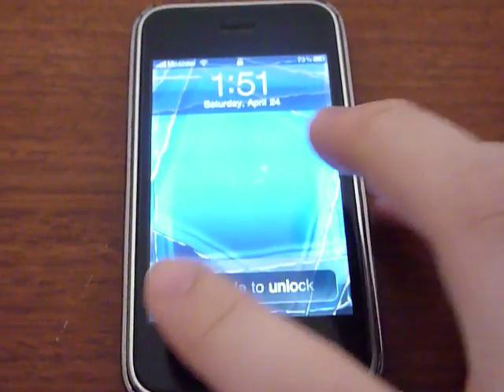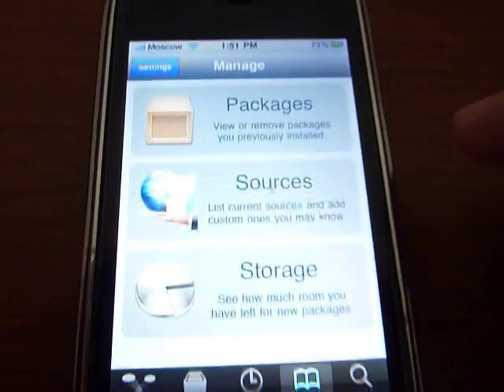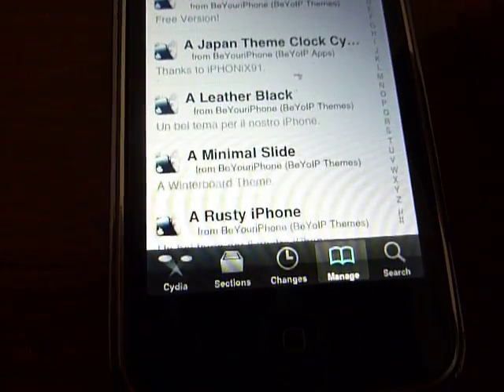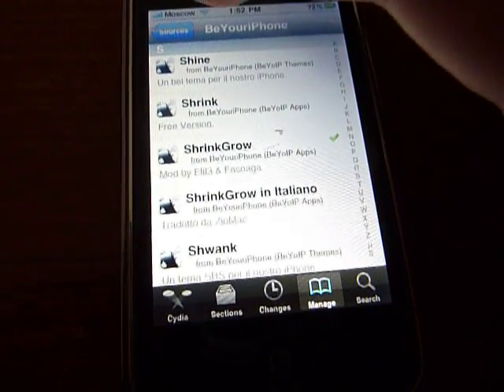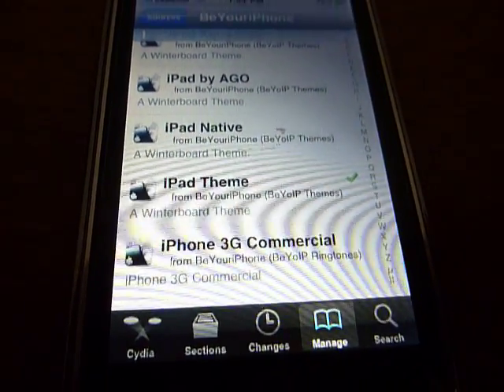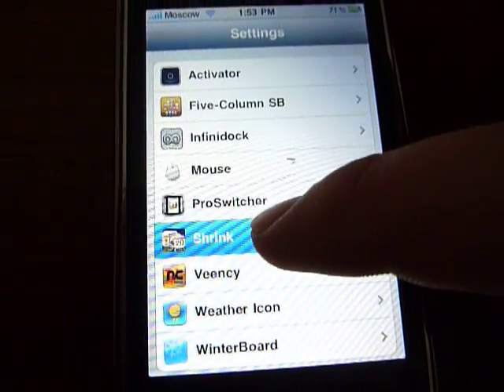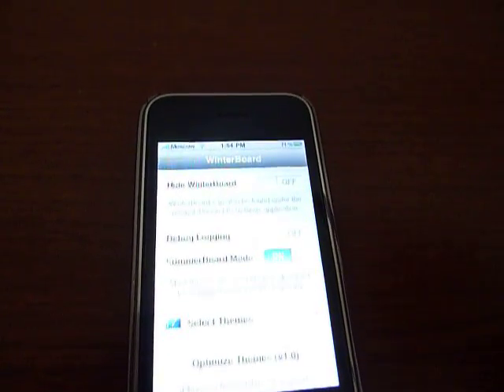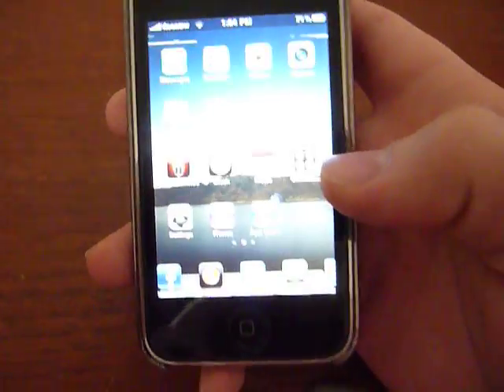iPhone Sources and Features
Looking for a cool theme and features to add to your iPhone or itouch? Watch this video!
I will show you how to add a source, get themes, and features from Cydia!

Steps to follow:
Step 1: Open up Cydia (Device has to be jailbroken)
Step 3: Search ShrinkGrow and install that. Let it respring your device. NOTE: Download the one from the beyouriphone source.
Step 4: Open up Cydia again and search the theme iPad Theme from the beyouriphone source.
Step 5: Exit out of Cydia and open up your Settings
Step 6: Scroll down to the ShrinkGrow and shrink the size of the apps to 75%.
Step 7: Respring your device
Step 8: Open up WinterBoard and select the iPad Theme.
Step 9: Let it reload
The Sliding Dock:
-Open Cydia
- Search Infinidock
-Install it!